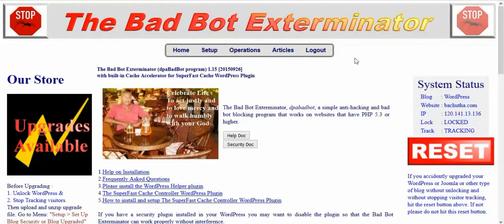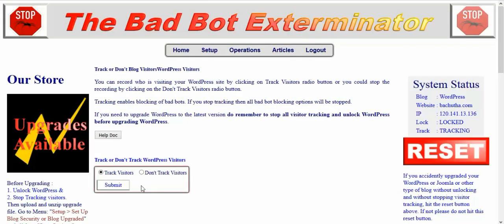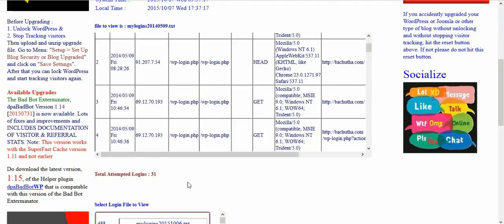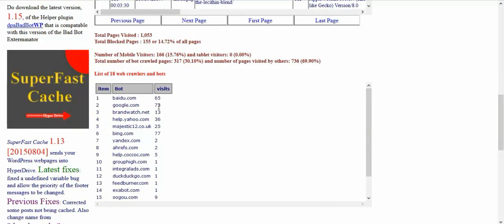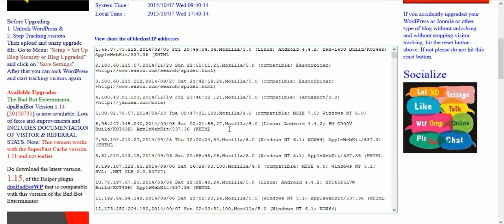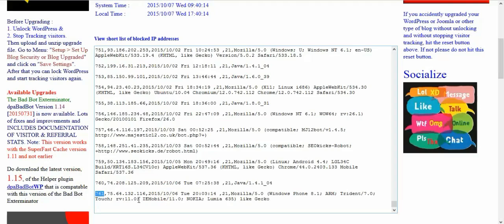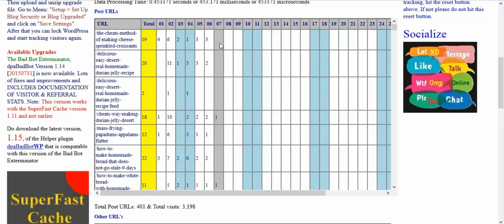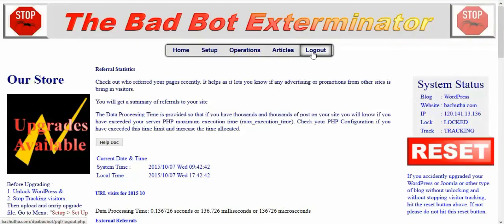Features of the Bad Bot Exterminator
Some of the powerful firewall features of Bad Bot Exterminator